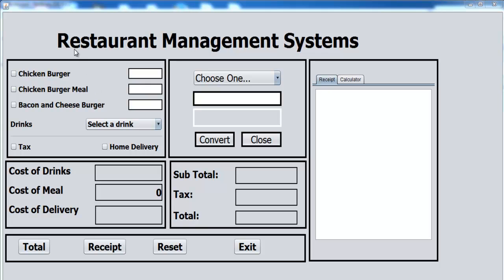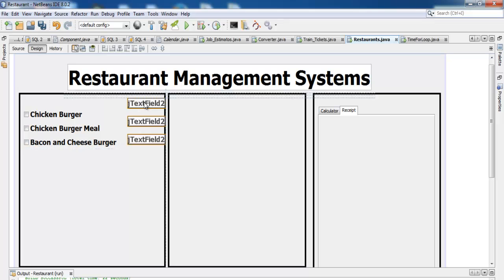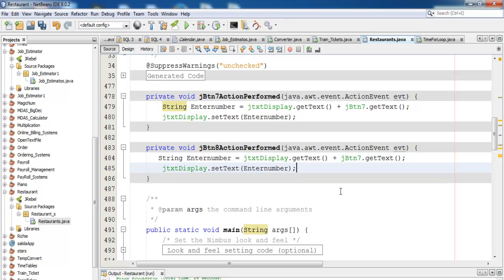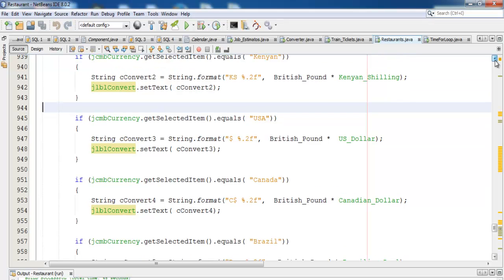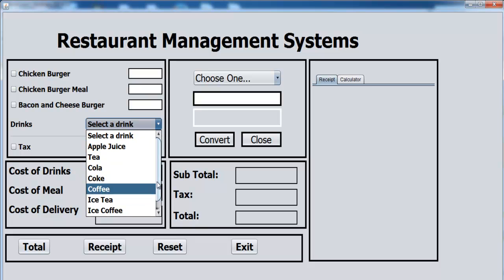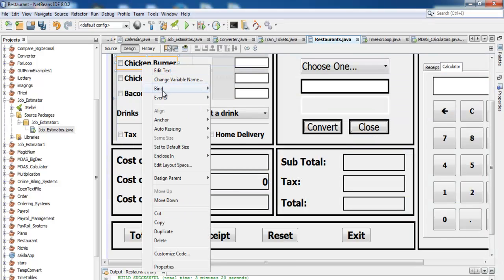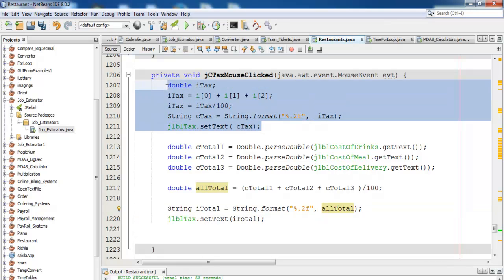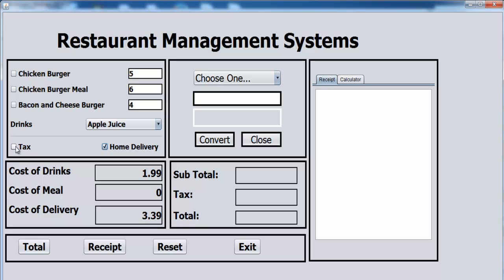How to create Restaurant Management Systems in Java NetBeans - Full Tutorial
How to create Restaurant Management Systems in Java NetBeans using If Statement, JFrame JTextBox, JLabel, Buttons, and checkBox

Channel Members can Download the Restaurant Management System in Java NetBeans and modify it for their own personal use: Plus one other source code per month. Total - 2 Source codes Per Month, only:

Use the following lines of codes for Exit:

private JFrame frame;
    private void jbtnExitActionPerformed(java.awt.event.ActionEvent evt) {

        frame = new JFrame("Exit");
        if (JOptionPane.showConfirmDialog(frame, "Confirm if you want to exit", "Student Result System",
            JOptionPane.YES_NO_OPTION)== JOptionPane.YES_NO_OPTION){
        System.exit(0);